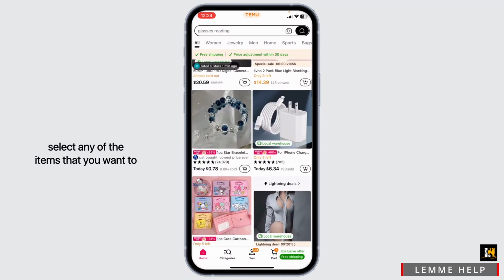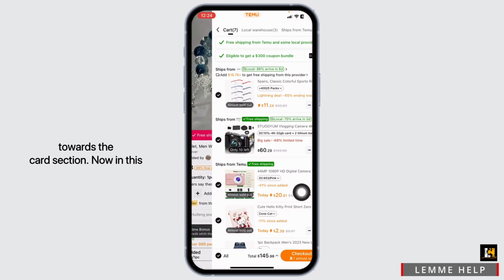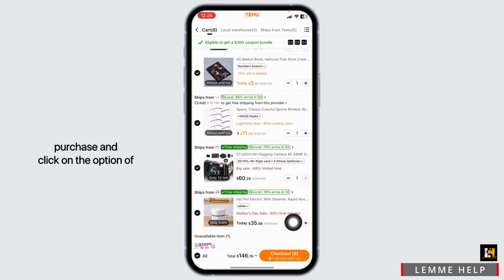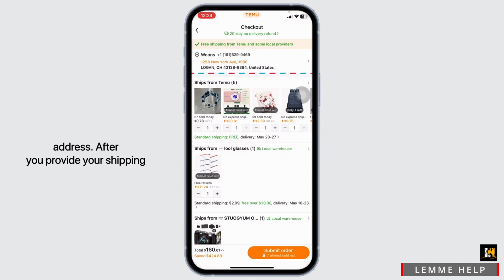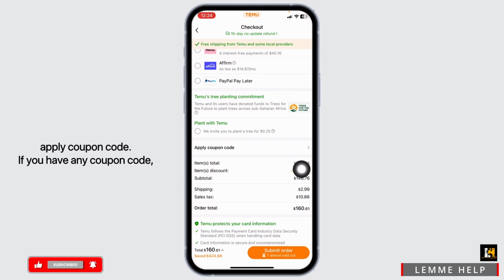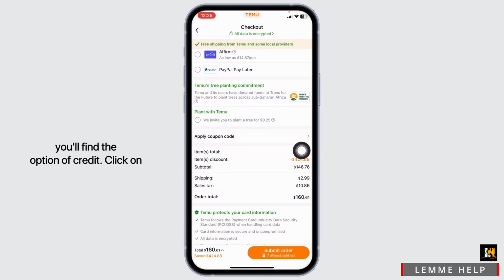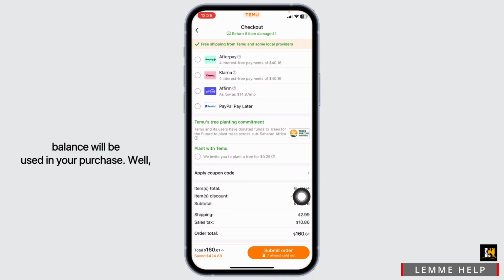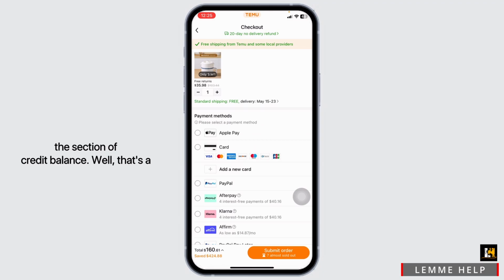How to Use Credit Balance in Temu (2024)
Ready to use your credit balance on Temu in 2024? This tutorial provides a step-by-step guide on how to effectively utilize your credit balance for purchases or payments within the Temu ecosystem. Learn how to access and manage your credit balance, ensuring you can enjoy seamless transactions and services.

In this tutorial:
0:00 - Introduction
0:05 - How to Use Credit Balance in Temu 2024 (Step-by-Step Guide)

Maximize the benefits of your credit balance on Temu with this comprehensive guide. Discover how to access your credit balance, make purchases, and complete transactions using available credits, allowing you to enjoy convenient and efficient financial management within the Temu platform.

Unlock the full potential of your credit balance with this easy-to-follow guide to Temu in 2024!